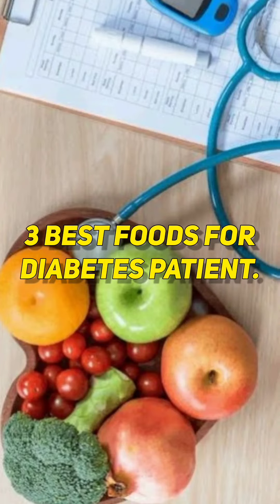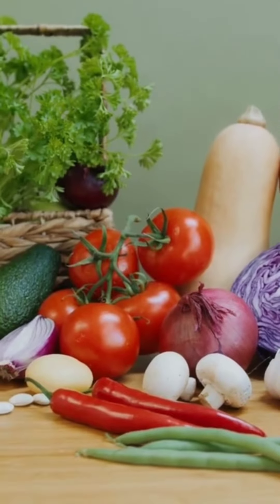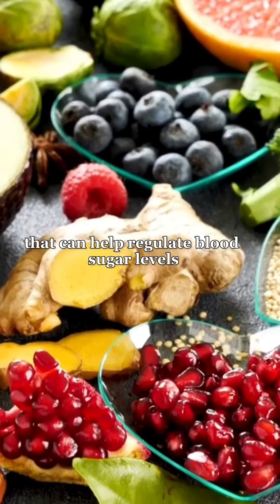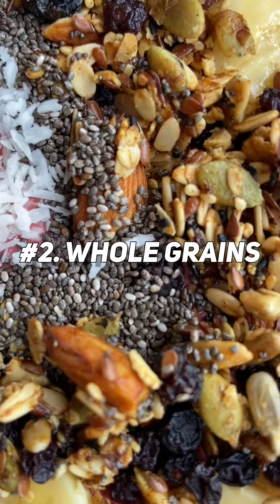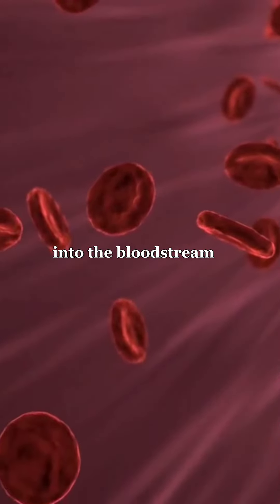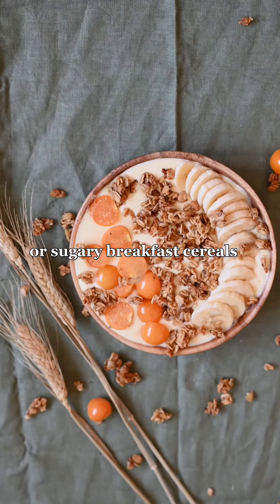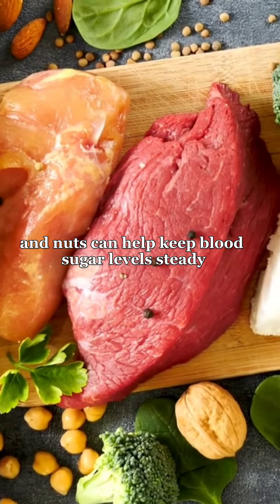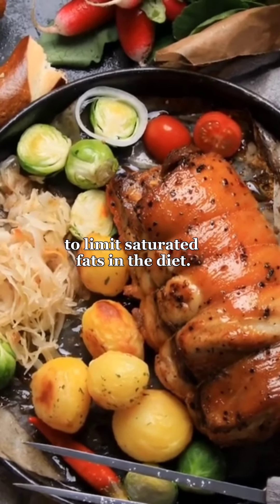BEST FOOD FOR DIABETES!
HELLO
I hope you guys are going great and you guys are all healthy and well. With that beeing said please remember that I am not a doctor and that you should consult one if you want to make big changes in your life!

LETS GO
MUCH LOVE,TAKE CARE!